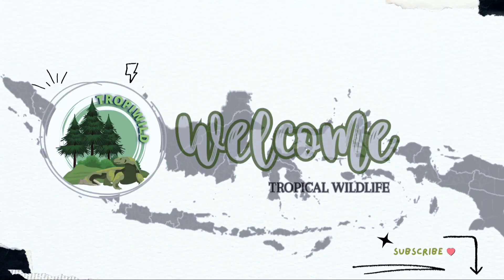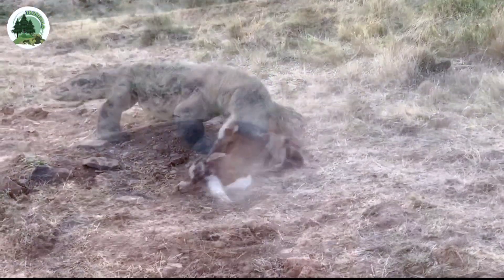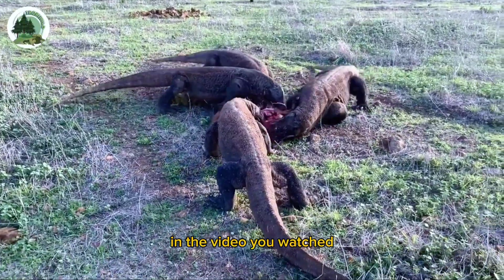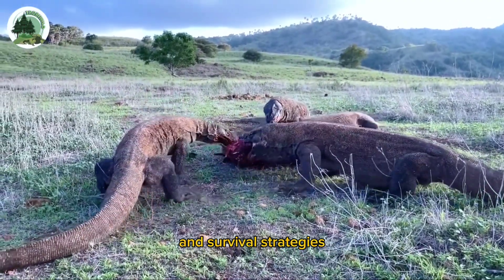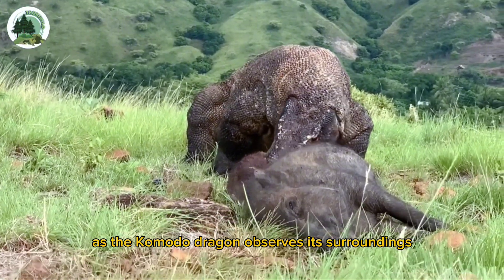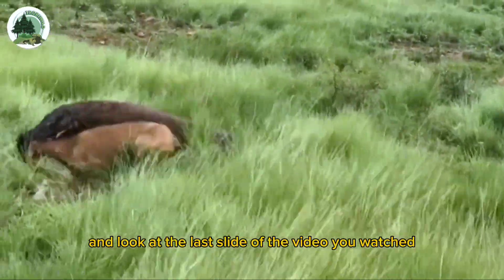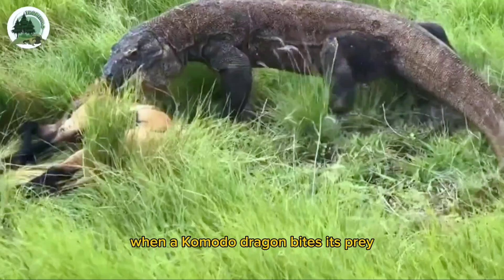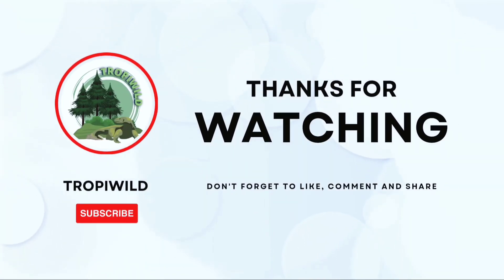How Komodo Dragons Hunt: Insights from the Hills komodo video animals monitorlizard #yt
How Komodo Dragons Hunt: Insights from the Hills | The video discusses how Komodo dragons use their keen sense of smell and strategic positioning in hilly terrain to hunt prey effectively. It highlights their ability to detect prey from a distance, take advantage of the wind, and use elevation for a better vantage point. The observations of their behavior provide insights into their adaptation and survival strategies, emphasizing the importance of preserving their natural habitat